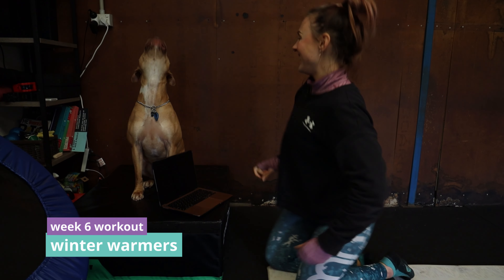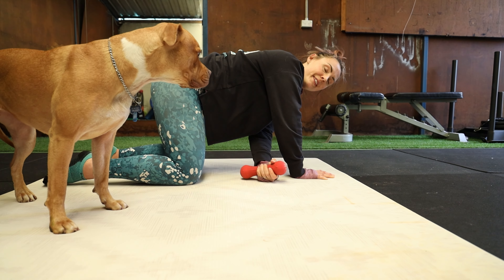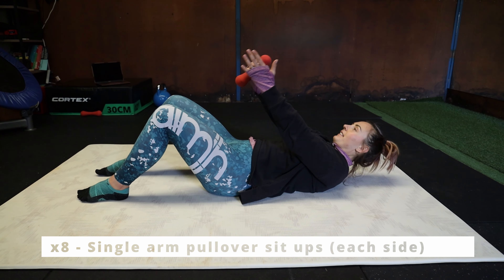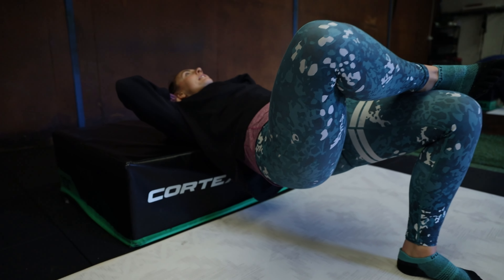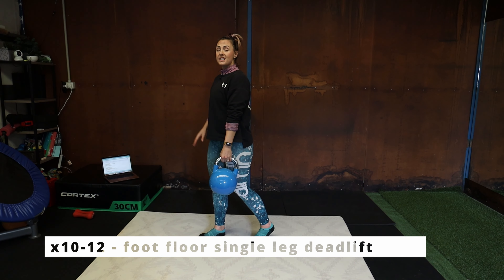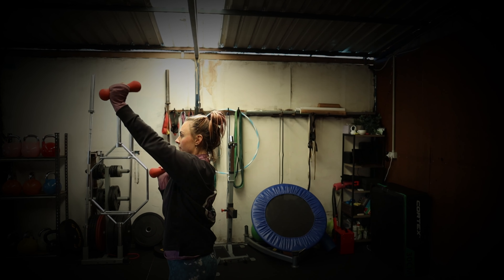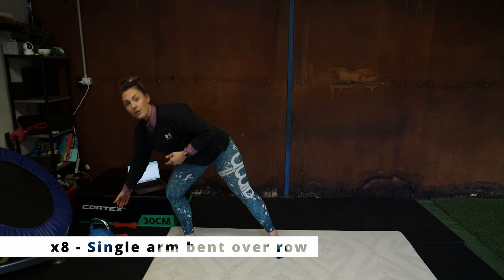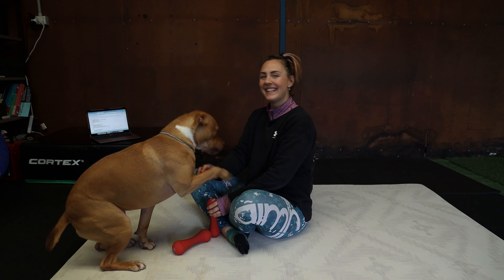10 minute full body at home workout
This weeks home workout, has 3 sets. A warm up set a working set and a cool down set.
You can Repeat each set 2 - 3 times. for a longer/more difficult workout
Arilla wasnt having it this week! haha

00:00 start
00:26 Fire hydrant kicks
01:07 weighted single leg thread the needle
01:57 Triangle butt kicks
02:50 Single arm pullover sit ups
03:48 pause to repeat sets
04:00 Single leg glute bridges
04:43 weighted dead bugs
05:52 Foot floor single leg deadlift
06:59 Fast alternating shoulder press
07:48 pause to repeat sets
08:06 Low squats with stretch
09:01 Single arm bent over row
10:06 finished and cute dog